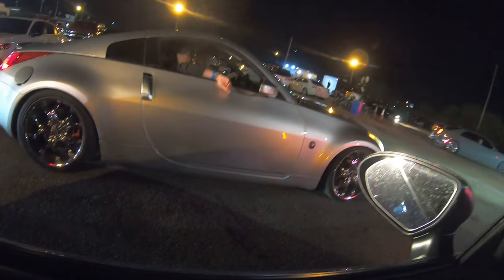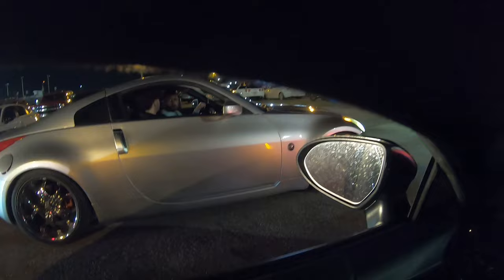Drag Racing My Toyota GR86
Hi, my name is Justin Ackerman and this is my 2023 Toyota GR86. In this video i take you along for my first experience ever going down a drag strip. I had an absolute blast even though this car isn't meant for straight line racing. I hope you enjoy the video...